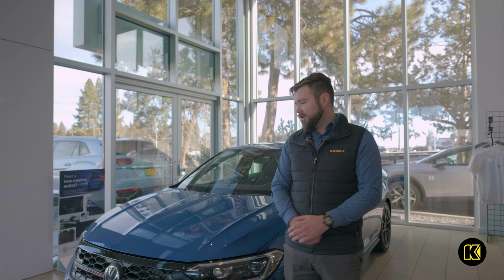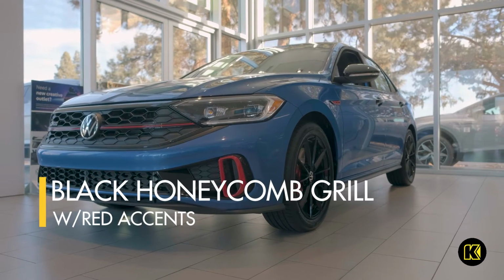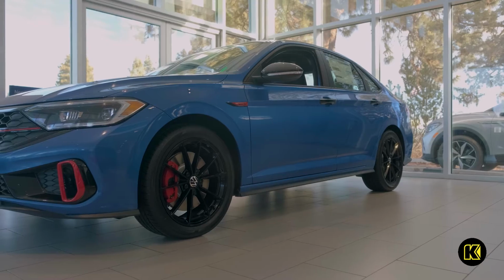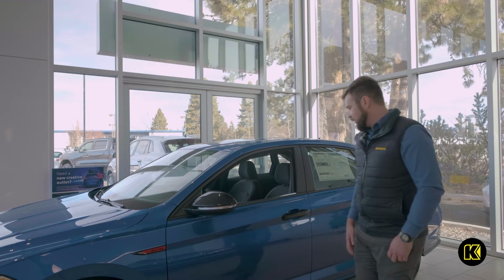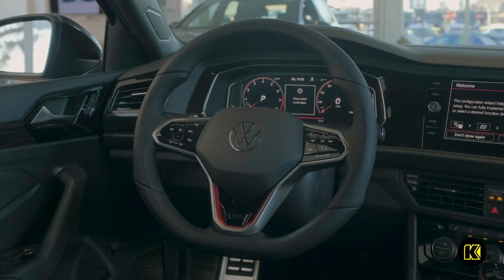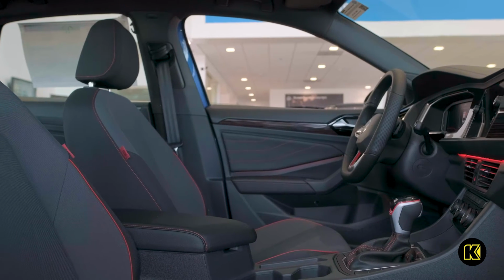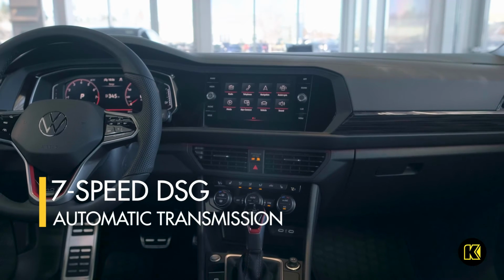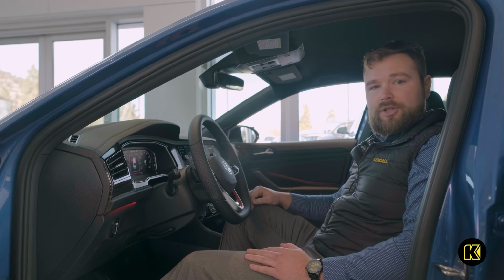Enjoy Driving the 2024 Volkswagen Jetta GLI 40th Anniversary Edition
The 2024 Volkswagen Jetta GLI 40th Anniversary Edition is packed with exciting features that enhance your driving experience. This Jetta GLI is powered by a 2.0L 4-cylinder engine that delivers 228 horsepower and 258 lb.-ft. of torque. It also comes with a sport leather steering wheel, ambient lighting, and many more features. Get your hands on this limited-edition Volkswagen Jetta GLI and stop by our Volkswagen dealership in Bend today!